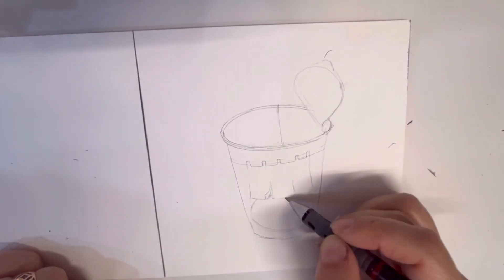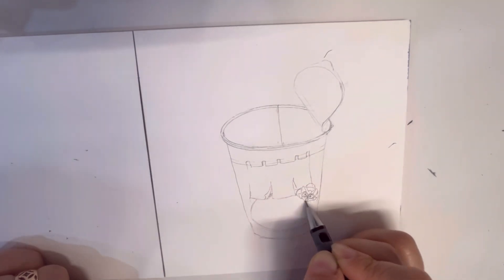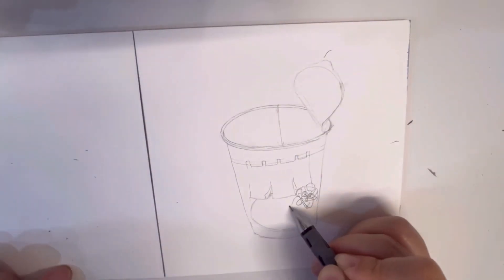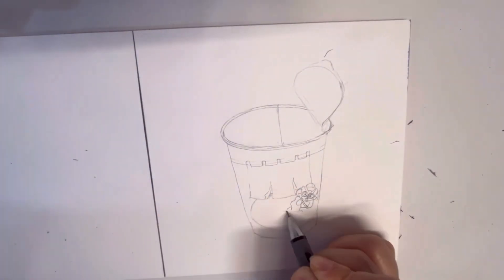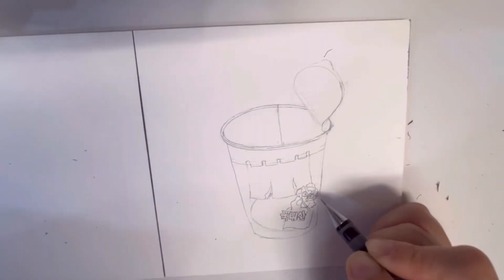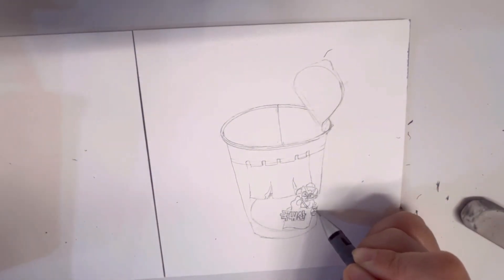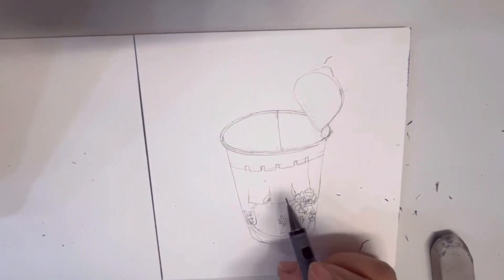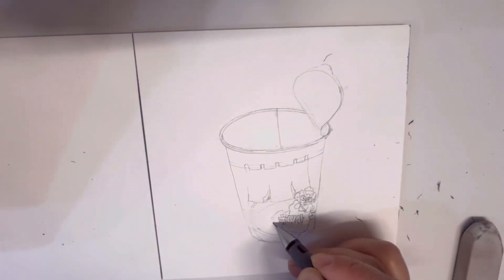너구리먹고 그리기 😋🍜 Draw after eating ramen